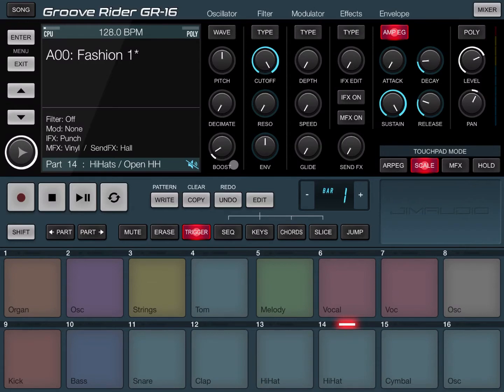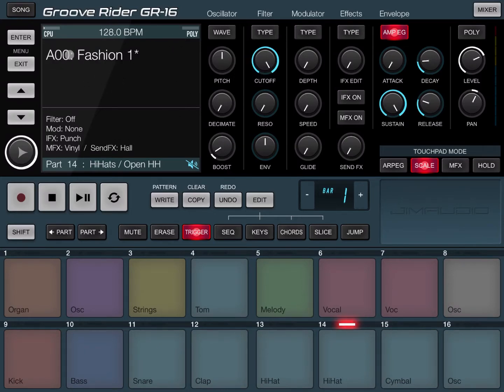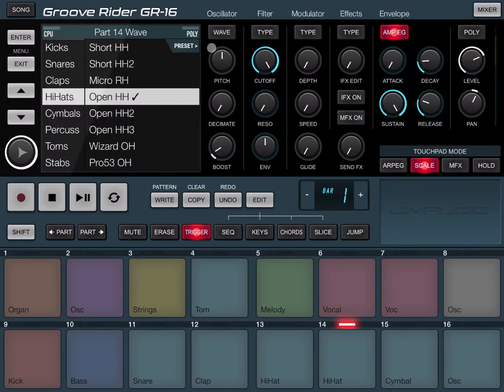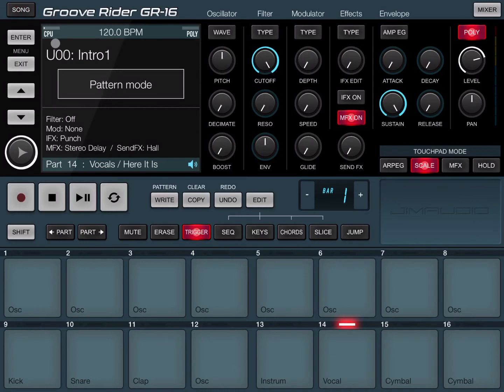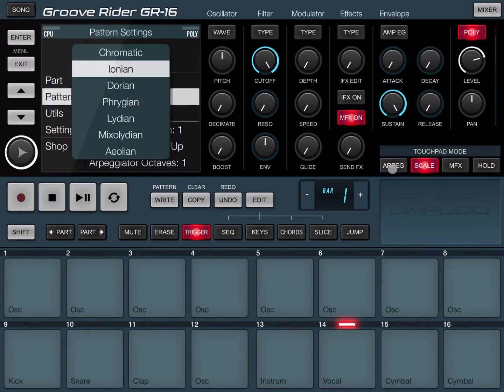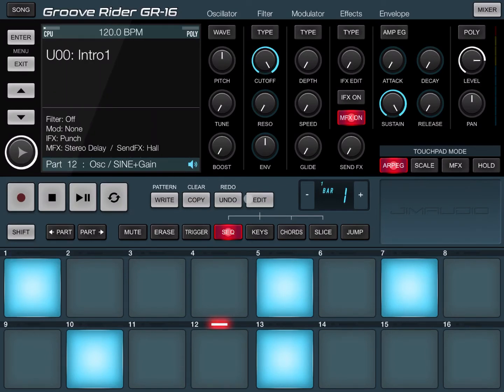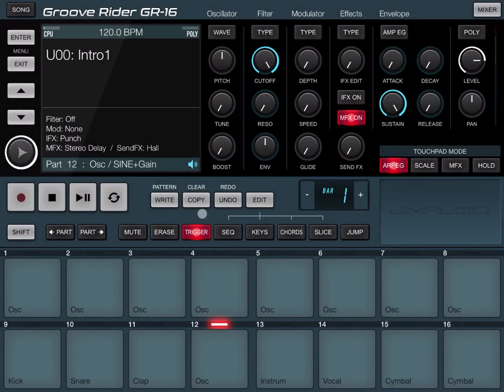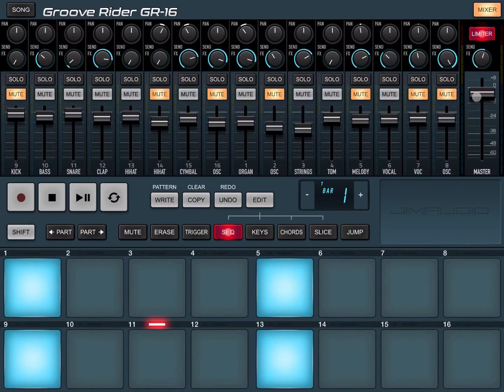JimAudio Groove Rider GR-16 - Tutorial Part 1: Getting Started